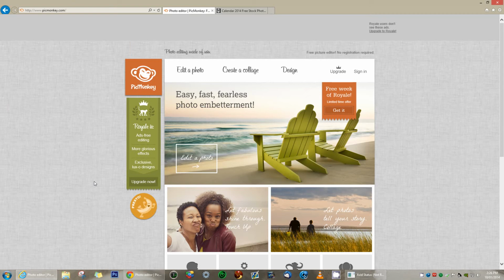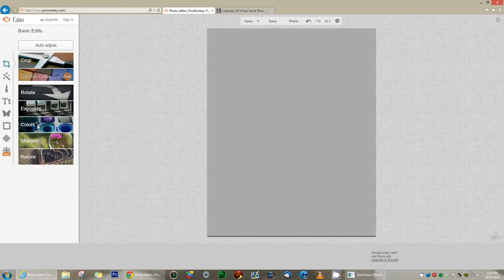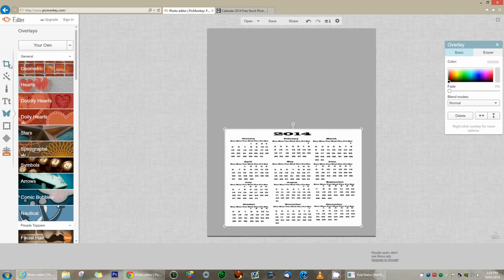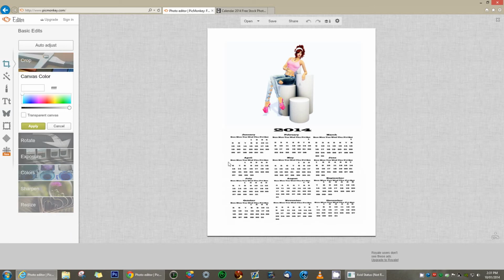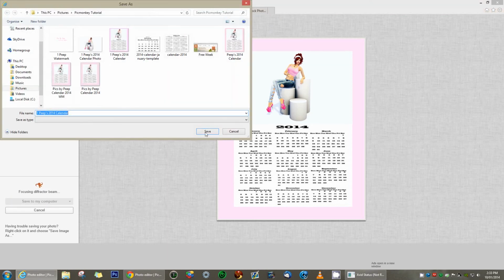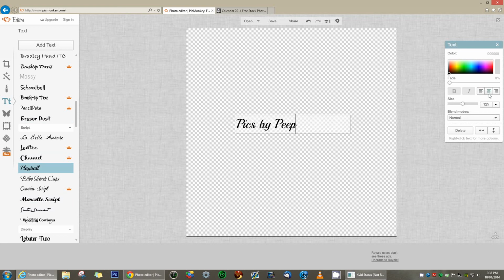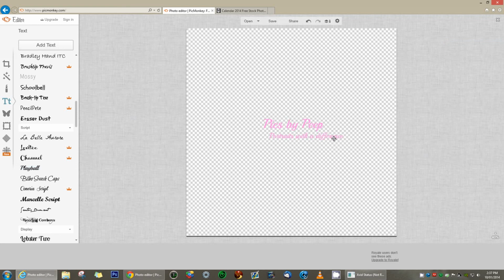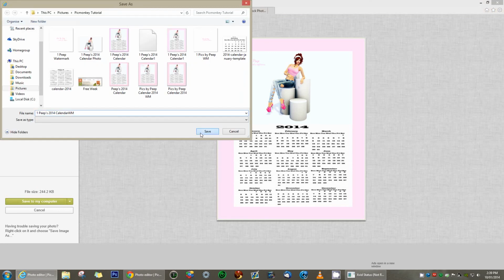Picmonkey Tutorial Jan 2014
This tutorial shows how to use the new Design feature in to create a basic calendar and a watermark.